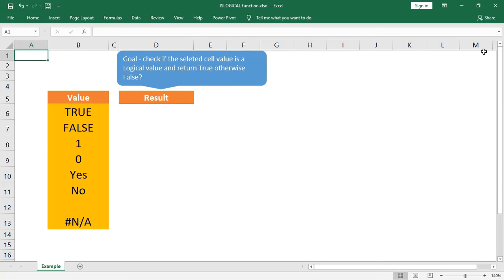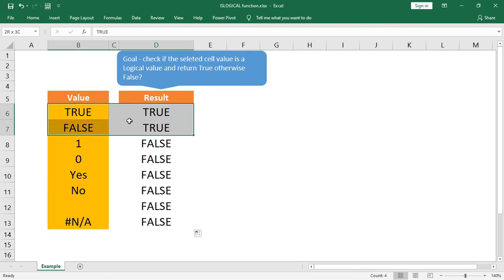ISLOGICAL function in Excel to check if selected value is Logical and return TRUE otherwise False.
You can learn how to use ISLOGICAL function in Excel which is very helpful while working on Excel on day to day basis.